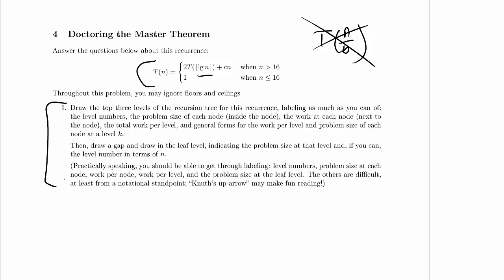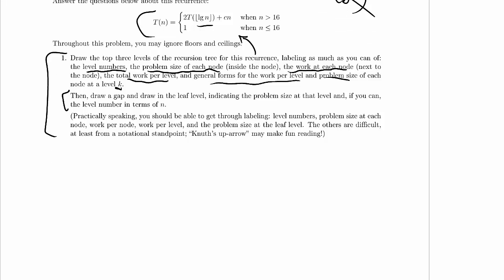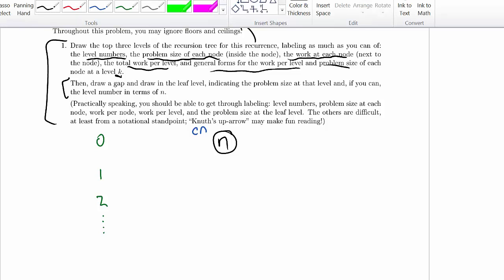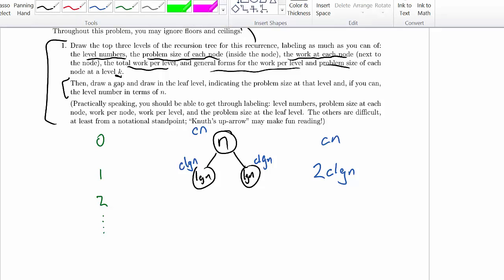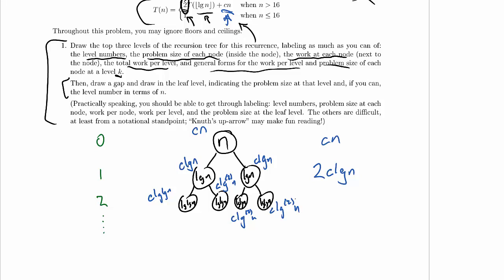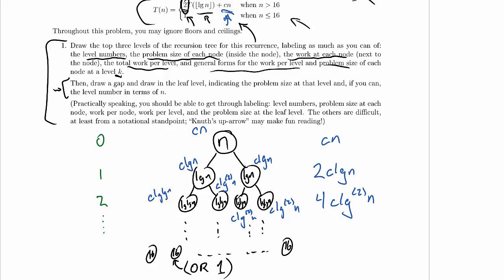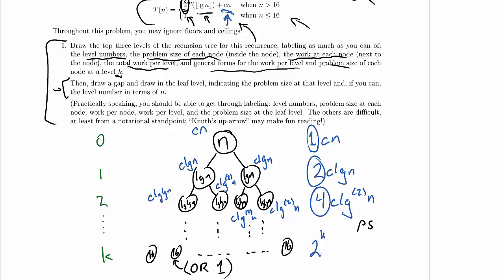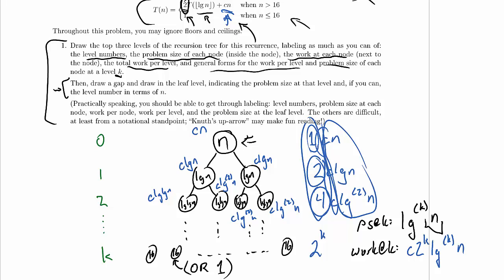CPSC 320 2014W2: Midterm 2, Practice Problem 4.1